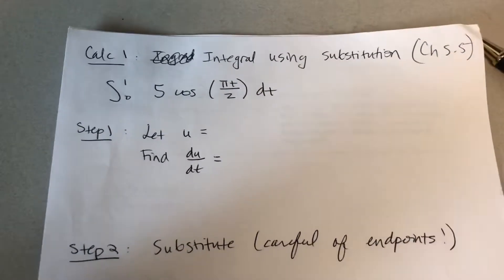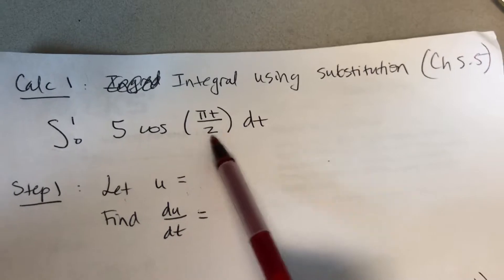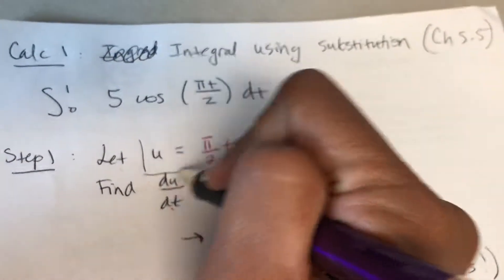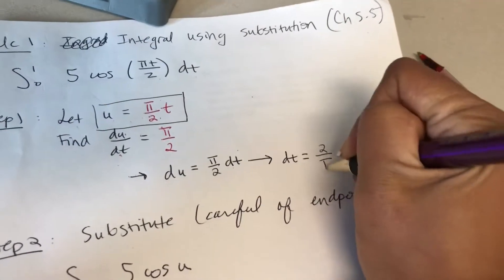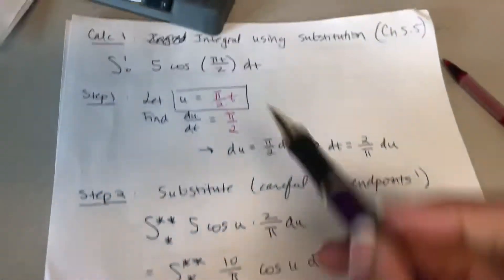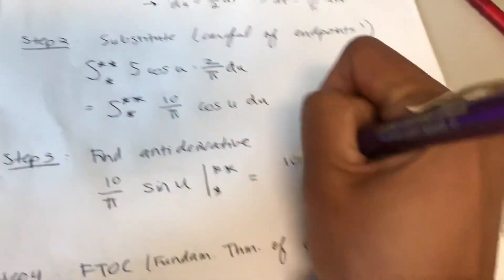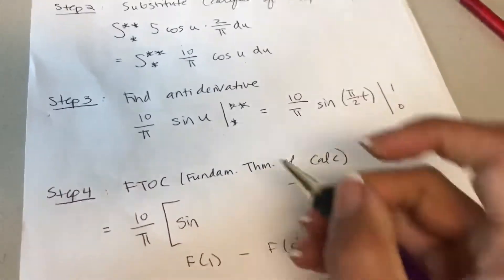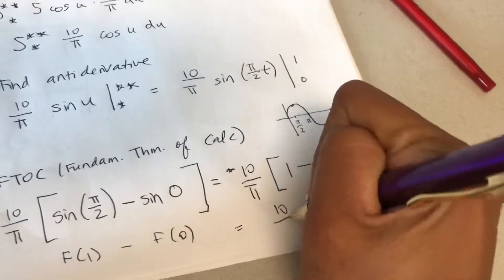Calculus 1: Solving Integral using U-Substitution (Example 2)